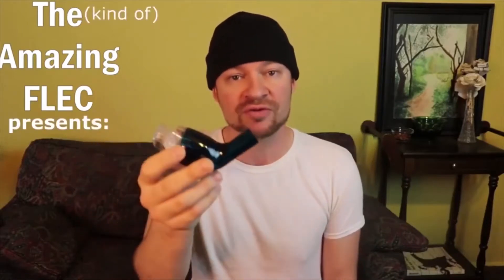AirPhysio Lung Device Used To Alleviate Chronic Bronchitis Symptoms Naturally For Better Breathing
⬆️ Click the link for the best AirPhysio deals online ⬆️
Click 'SHOW MORE' to discover how Life Wellness Healthcare can keep your lungs healthy!

It's time for an AirPhysio Unboxing! This natural lung expander & mucus clearing device is designed for those who suffer chronic respiratory issues like asthma, bronchitis, COPD, and many other conditions. However, It's not only for those with lung problems but also great for athletes and musical instrument players!

Are you looking for a natural breathing solution that actually works in alleviating your breathing problems?

Life Wellness Healthcare exists to help customers with respiratory lung conditions to breath healthier and happier. We offer advice and solutions to help you alleviate chronic breathing problems that come from asthma, bronchitis, COPD, and other issues.

Our favorite natural breathing solution of all is the AirPhysio-- a lung cleaning device to help you live and breath better!

✅ The Average Lung Capacity device is AirPhysio's #1 selling device and is suited to 99% of people with a range of respiratory conditions, even those who may consider themselves 'acute or severe'.

✅ Featured on TV -Channel 7 News, Internationally Award Winning & Made in Australia, NOT China.

✅ The drug-free handheld device is used as a treatment and preventative for the following medical conditions: Asthma, Atelectasis, Bronchiectasis, Chronic Obstructive Pulmonary Disease (COPD) – Emphysema and Chronic Bronchitis, Cystic Fibrosis, Emphysema and many more respiratory conditions.

✅ Will assist better breathing for the following people: Children, Adults, Elderly, Smokers, Swimmers & Deep Sea Divers, Athletes, Singers, Wind Instrument Musicians.

✅ The Oscillating Positive Expiratory Pressure (OPEP) helps loosen the bond of the mucus to the airway walls through vibration, while the positive pressure helps push the mucus up and out of the body, helping the body’s natural mucus clearance process.

✅ Prevents pulmonary complications in patients after surgery by facilitation secretion mobilization, preventing atelectasis and increasing lung volume of patients.

✅ AirPhysio is quick and easy to use, with most people only needing up to 5 minutes, 1 to 3 times per day or as desired.

✅ FILTER AVAILABLE- External disposable filters are optional only and not required for the device to operate.  Filters capture 99.9% of virus & bacteria and need only purchased separately if wanting the most hygienic lungs possible. The longevity of a single filter varies based on one's current condition and should be discarded once contaminated- see separate listing.